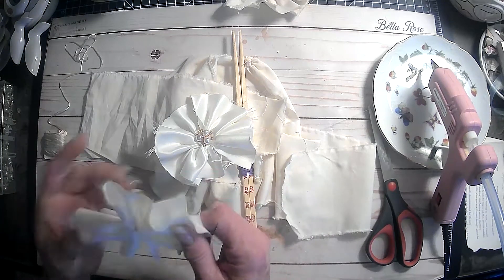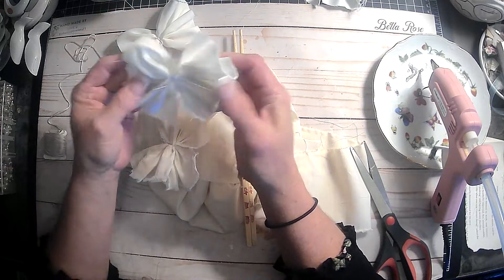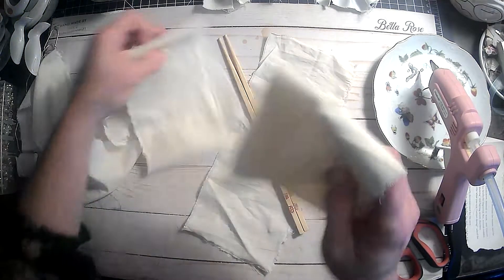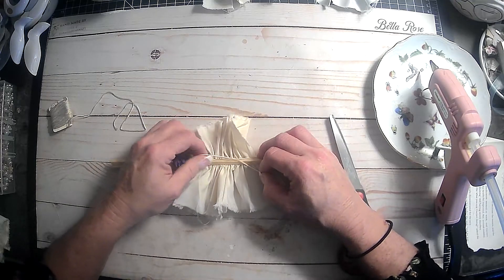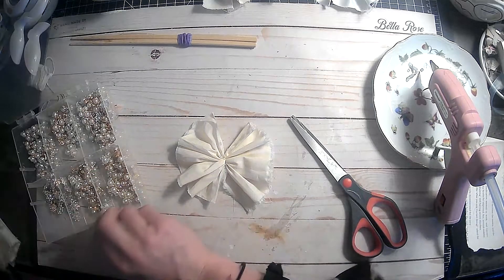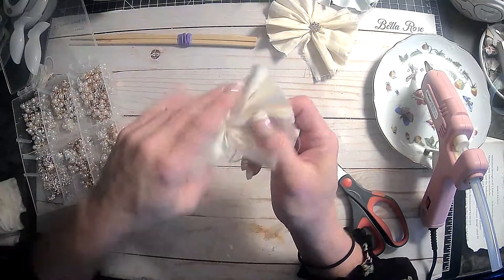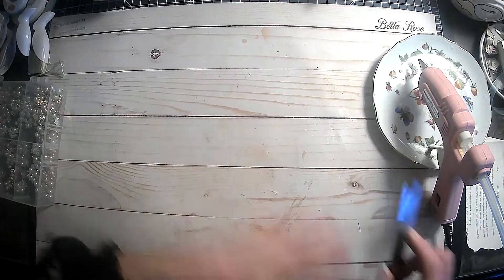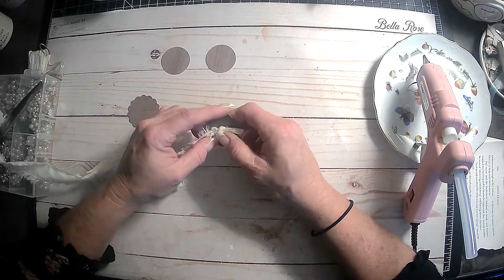ChopStick Bows & Fabric Rosettes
Trying something new. Making Chopstick bows & fabric rosettes! Come Join me!

Lorie Edwards
517 Jefferson River rd

Amazon products I use:

TimHoltz Tiny Attacher:

Ranger ink foams:

Tim Holtz glass media mat:

Tim Holtz wild flower paper pad:

Tim Holtz Quote chipboard:

Tim Holtz advantus ephemera pack:

Ink blending brushes:

Tim Holtz idea-ology collage paper rolls:

Tim Holtz idea-ology thrift shop ephemera pack:

Ranger Tim Holtz distress ink vintage photo:

We /r memory keepers envelope maker:

Crop A dile eyelet and snap punch:

Tab punch:

Crop-A-Dile 2 Big bite punch:

We R memory corner chomper:

We R memory keepers standard eyelets:

indonesian batik gift wrap:

flora gift wrap:

william morris gift wrap:

Audubon birds gift wrap:

Marbled paper designs:

Aged paper fro antique coffee stained look:

Martha Stewart score board: